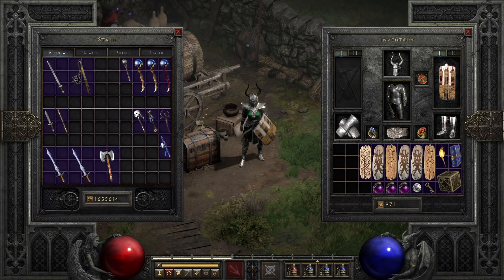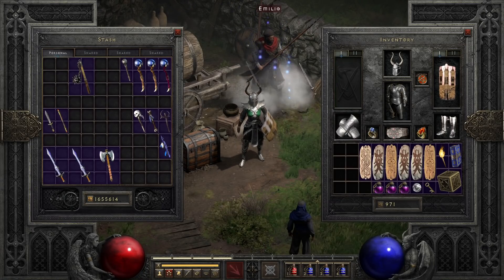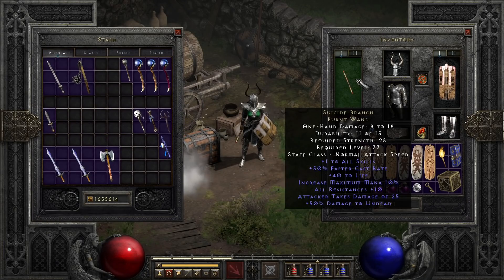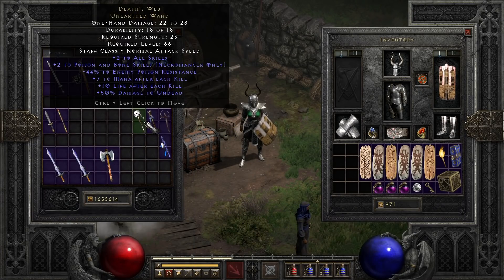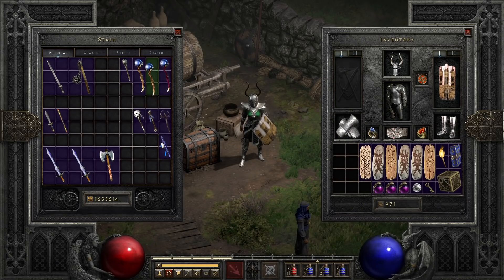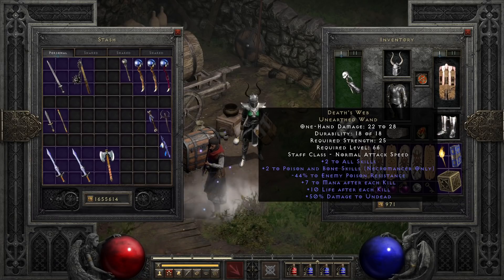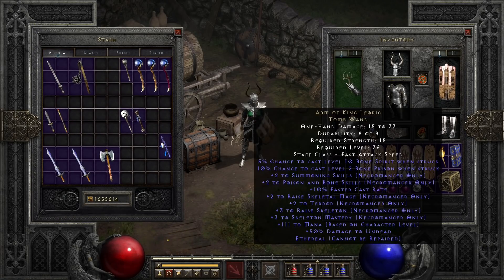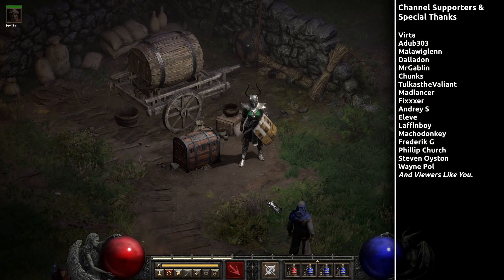The Best Caster Weapons in Diablo 2 Resurrected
Caster weapons come in all flavors in Diablo 2 - but today we're going to talk about the main ones you should keep an eye out for when it comes to equipping your caster characters - from wands, to orbs, to swords, and flails - all serve a very powerful role in the game.

And sadly, while rares can be great fun, they almost never beat out the uniques, runewords, and set items for this type of use - especially with things like spirit, heart of the oak, white, and the oculus, among many others.